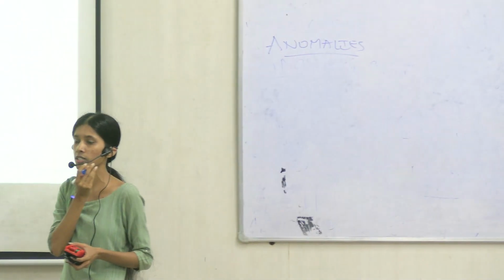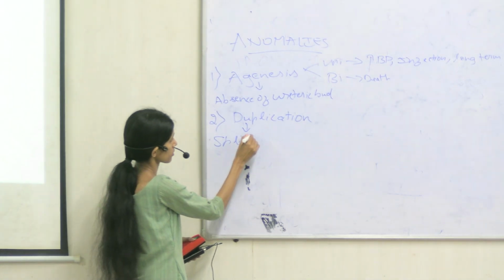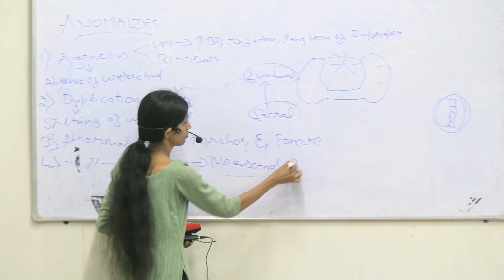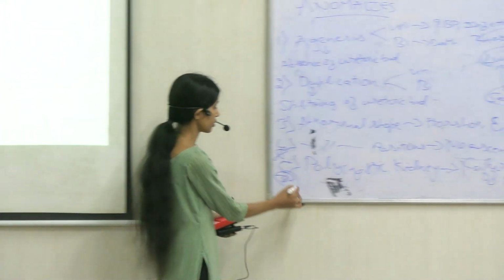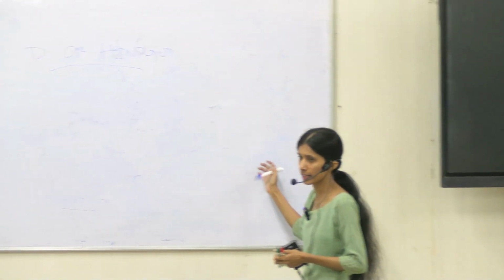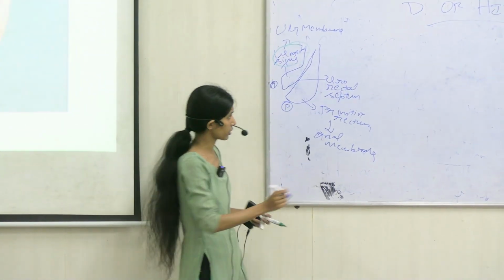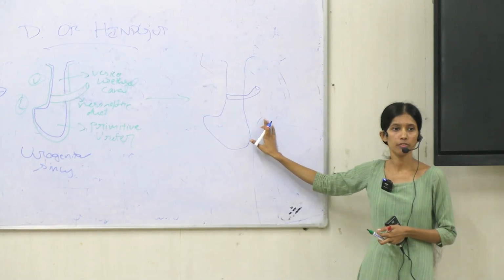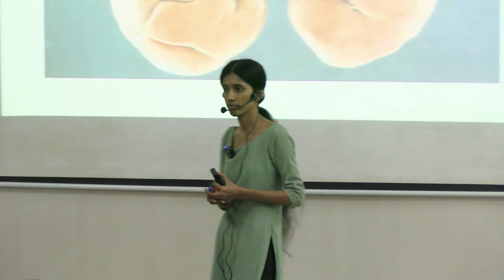Lecture on Congenital Anomalies of the Urinary System | MBBS | TSMC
Understanding the embryological development of the urinary system is critical for clinical practice. In this lecture, Dr. Pooja M. provides a detailed breakdown of common congenital anomalies of the kidney and urinary system, tailored for MBBS students and medical aspirants.

In this session, we explore the developmental origins of urinary system anomalies, including:

Renal Agenesis: Understanding unilateral vs. bilateral absence of the kidney [00:17].

Duplication Anomalies: How splitting of the ureteric bud leads to duplex systems [02:27].

Abnormal Shapes: A visual look at Horseshoe Kidney and Pancake Kidney [03:28].

Positional Anomalies: Failure of the kidney to ascend to the lumbar region [04:58].

Polycystic Kidney: The embryological failure of fusion between the ampulla and vesicle [06:07].

Lobulated Kidney: Why fetal characteristics sometimes persist into adulthood [08:25].

Hindgut & Urogenital Sinus: Step-by-step development of the urinary bladder and urethra [11:07].

ANATOMY   LECTURE ON - CONGENITAL ANOMALIES OF URINARY SYSTEM   ,